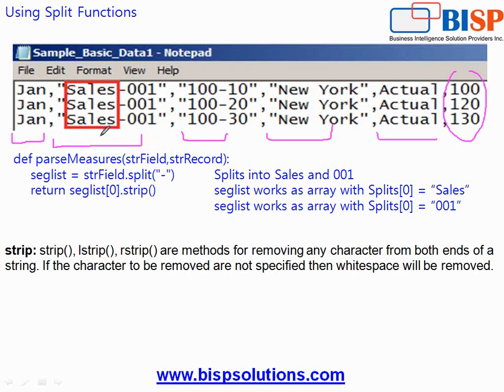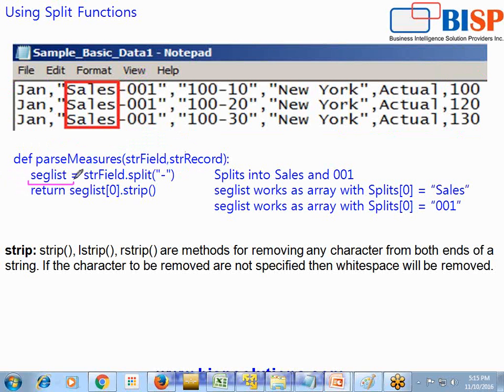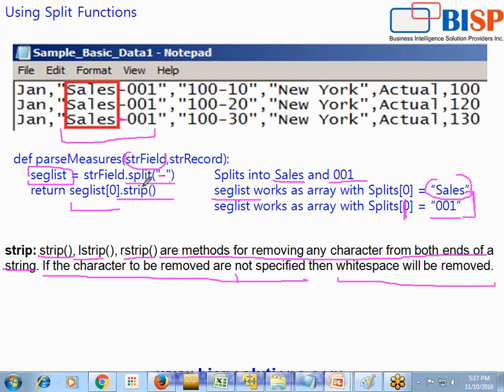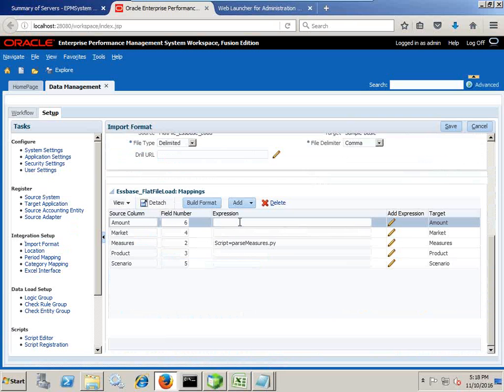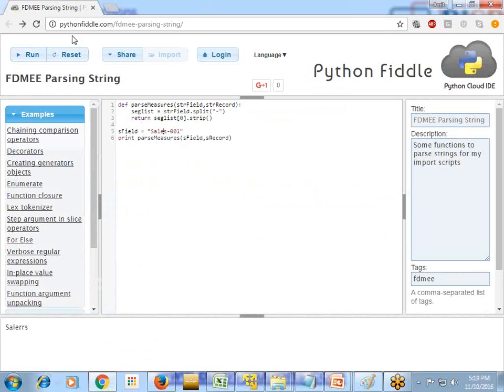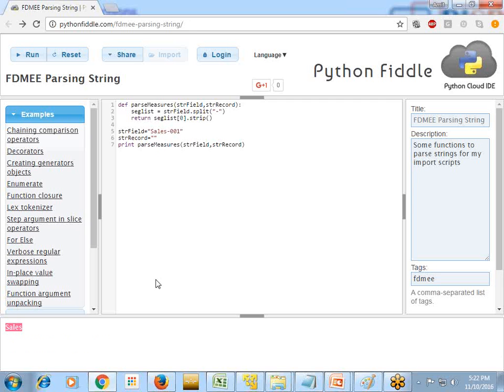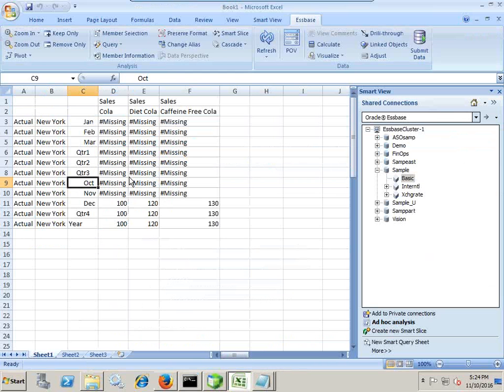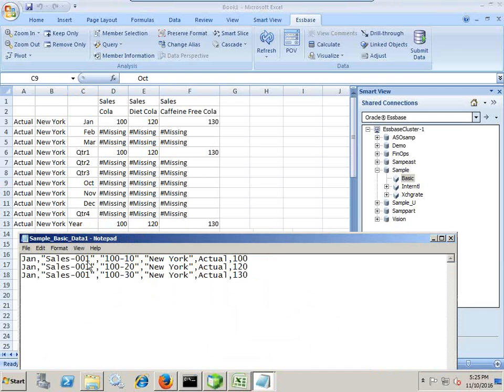FDMEE Import script Case II Oracle FDMEE Hands o